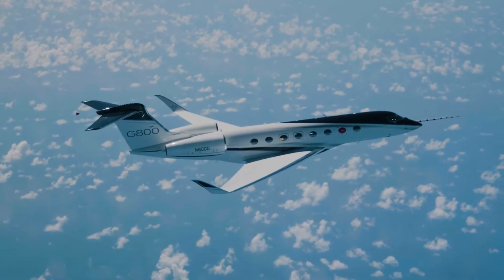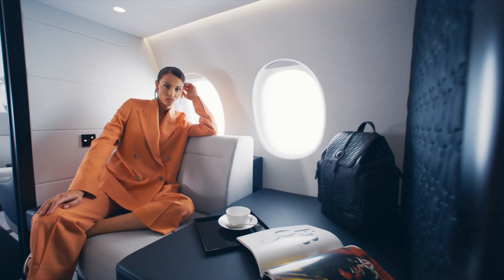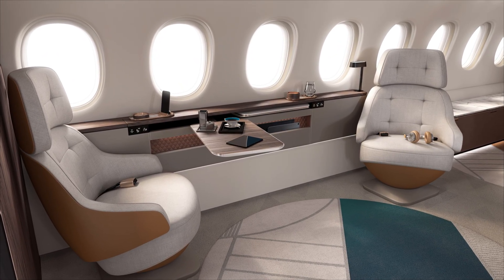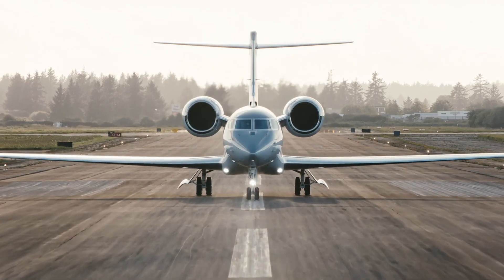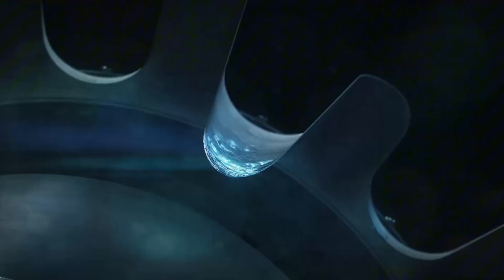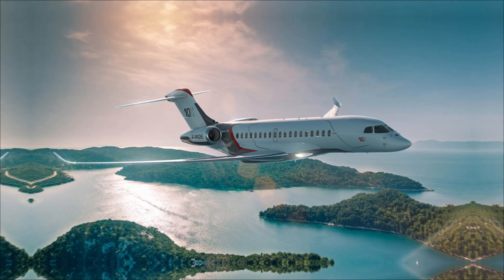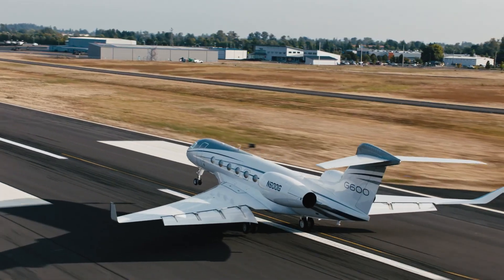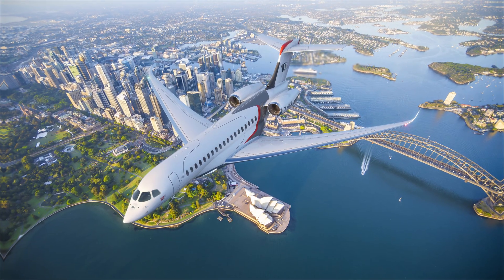G800 VS FALCON 10X — WHO WINS THE RANGE RACE?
Gulfstream G800 vs Dassault Falcon 10X—the ultra-long-range duel everyone’s asking about. In this video we break the brochure haze and use real mission planning to show which jet quietly saves you days per year and which one can cost six figures more on the same ocean hop. We’ll compare range at high speed, cabin altitude and noise, window count and light, flight-deck tech and safety, and owner/charter costs—then run a New York–Tokyo winter scenario to reveal the real-world winner.

Why the G800’s range-at-speed habit turns long legs into nonstop flights—and time into money.

How the Falcon 10X’s extra-wide cabin (and 38 windows) changes work, rest, and collaboration on 12-hour sectors.

The wellness metrics that actually matter at hour 10 (~2,900 ft vs ~3,000 ft cabin altitude).

“Wallet math” on acquisition, U.S. charter rates, and realistic direct operating costs.

The NYC–Tokyo test: when one tech stop flips your invoice by six figures.

Chapters
00:00 Hook — Which jet saves you days per year?
00:31 Meet the Airframes: G800 vs 10X philosophies
00:47 Cabin Experience: windows, pressurization, layout
02:03 Flight Deck & Safety: Symmetry vs Dassault FBW
02:47 Performance: speed, range, field numbers
02:58 Engines & Engineering (Pearl 700 vs Pearl 10X)
11:09 Money Section: price, charter, DOCs
13:04 NYC–Tokyo Reality Check (winter winds)
14:36 Ownership & Support Networks
16:07 Verdict by Mission Type + Next Steps

Best reply gets pinned and shapes our follow-up build-sheet breakdown.

Support the series: Join as a channel member for early access to spec sheets and polls. Super Thanks keeps the engineering interviews and site visits rolling—first five supporters get a shout-out in the next premiere.

Notes: Performance and pricing depend on configuration, payload, weather, and operator policies. Always verify current OEM data and program terms before purchase.